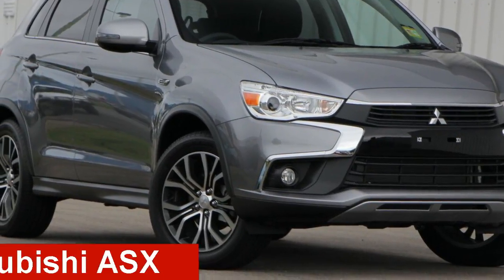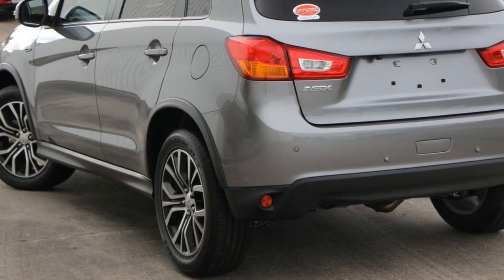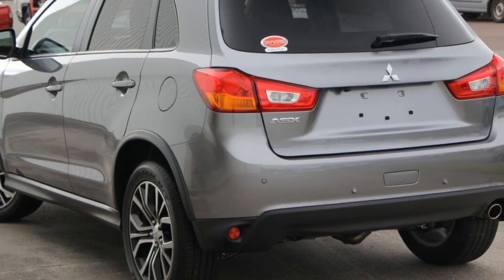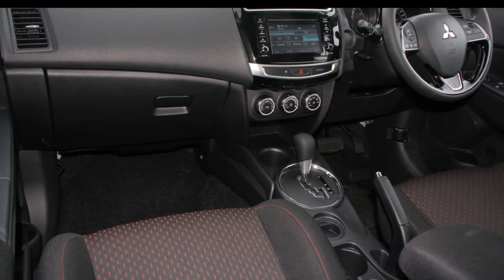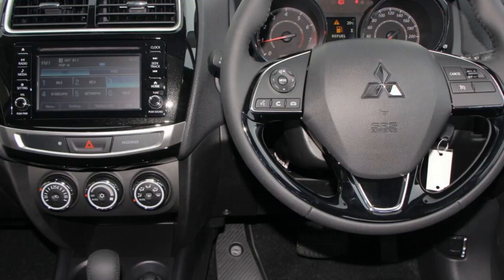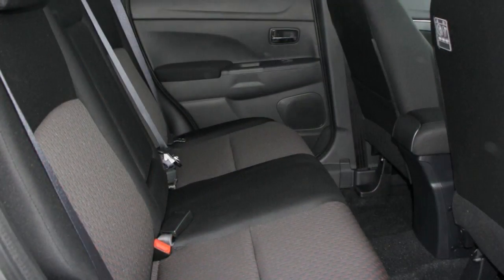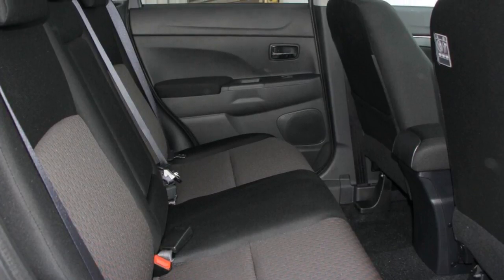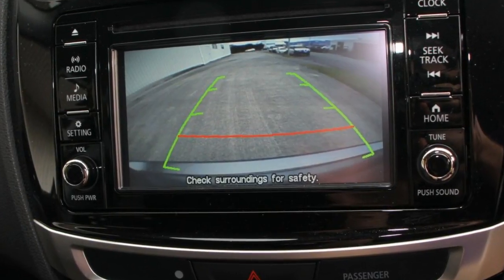2017 Mitsubishi ASX XC MY17 LS 2WD Titanium 6 Speed Constant Variable Wagon